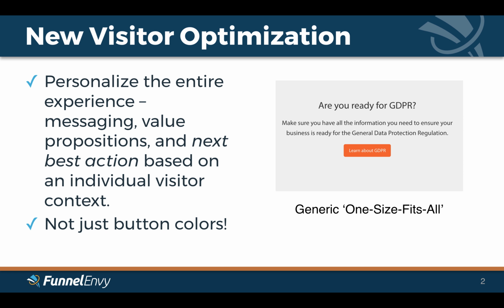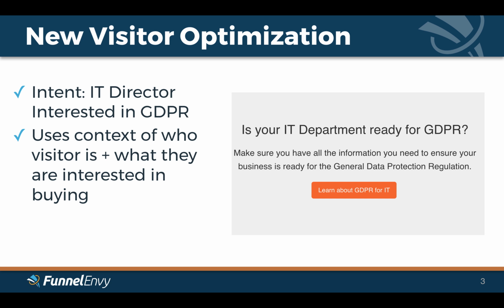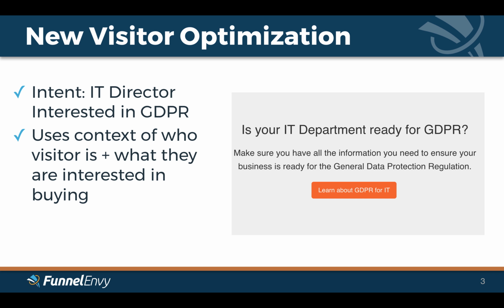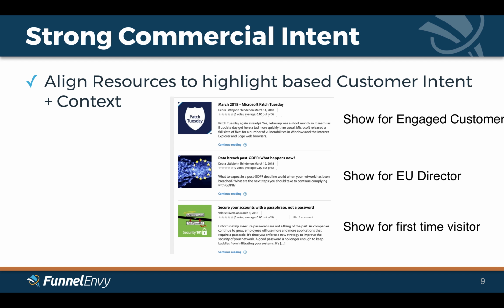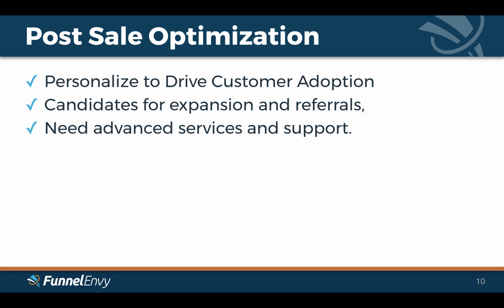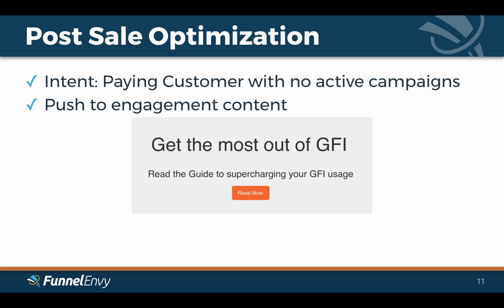GFI Conversion Opportunities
Learn about how GFI can leverage FunnelEnvy's B2B Optimization platform to deliver personalized experiences that drive down funnel conversions